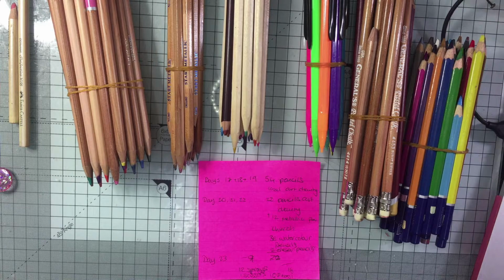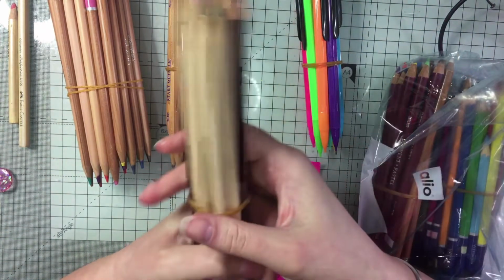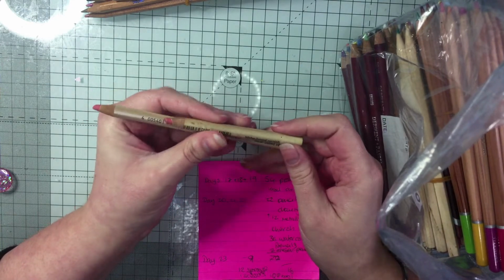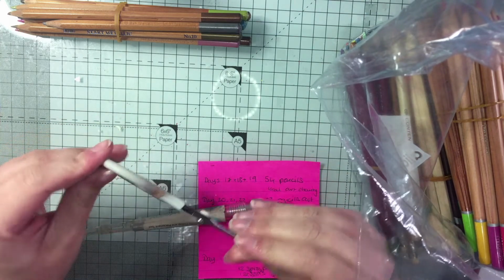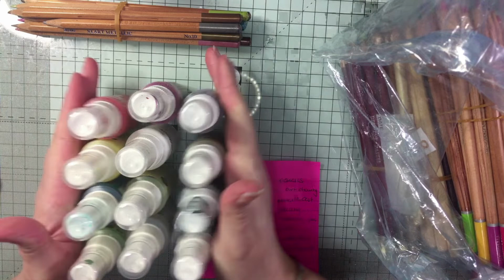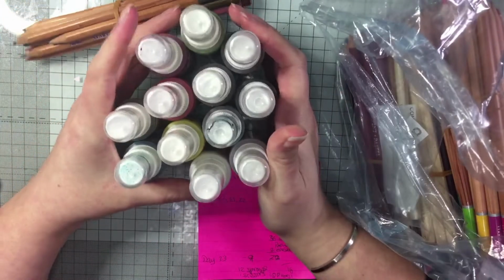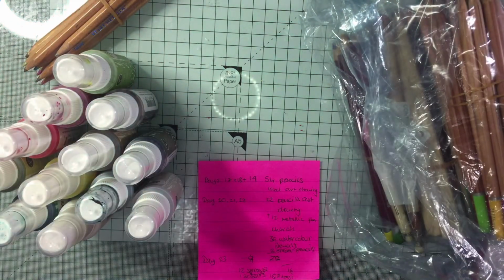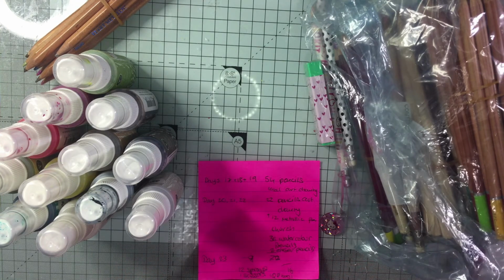30 day Minimalism Challenge- Days 17 to 23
Welcome back! Today's destash is Mister Huey's sprays and some art supplies for donating to charity!